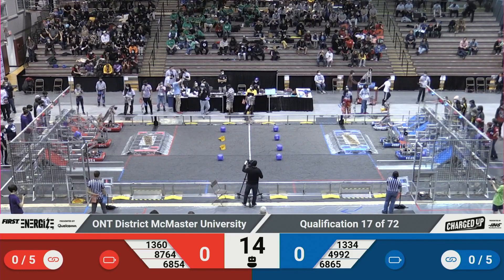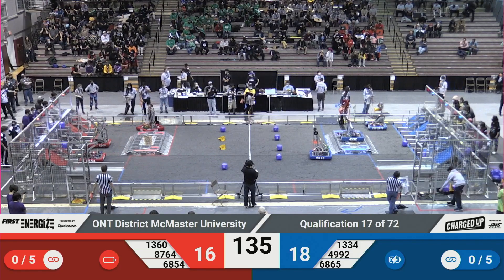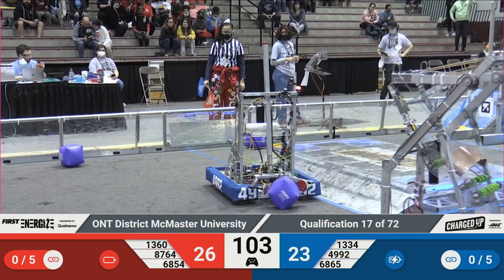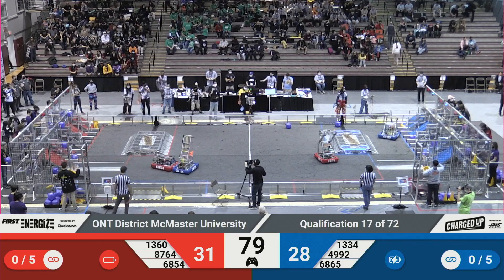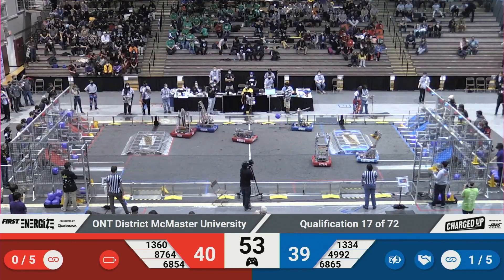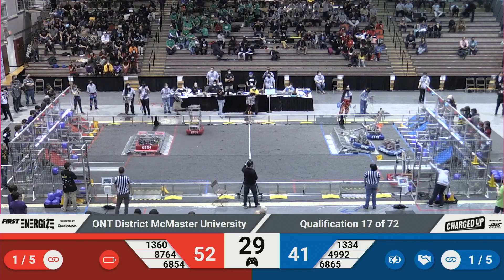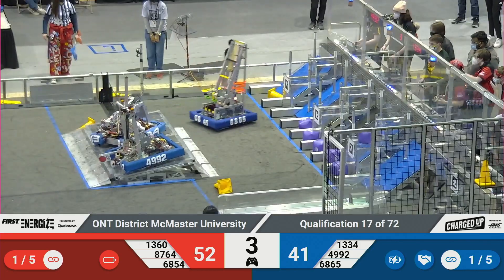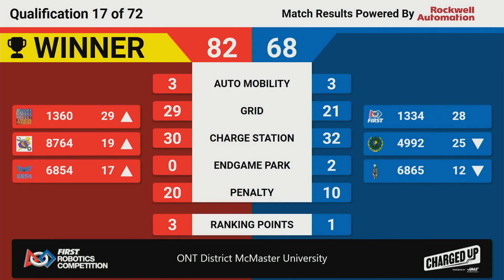Qualification 17 - 2023 ONT District McMaster University Event